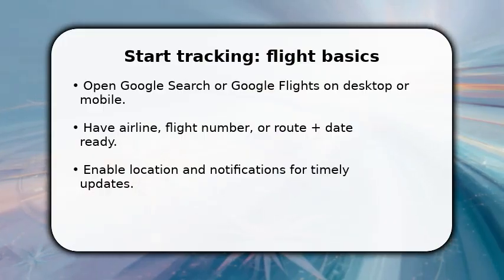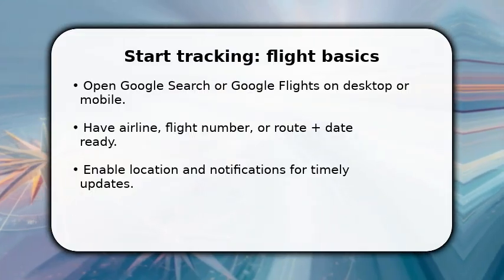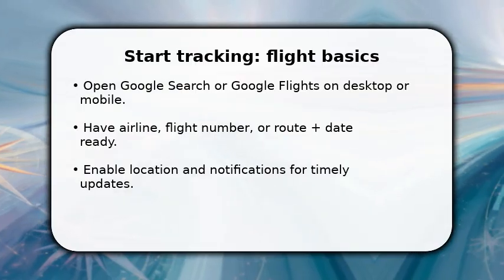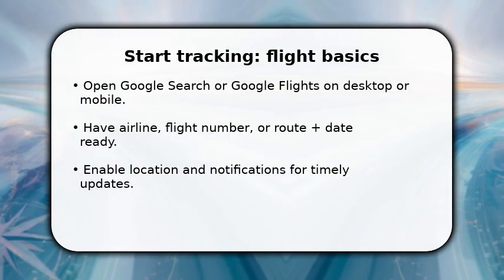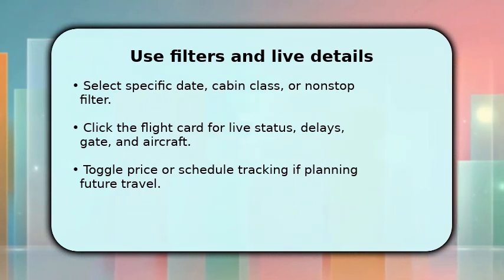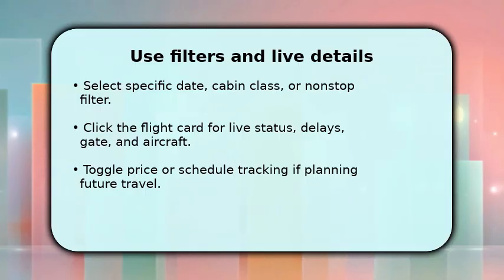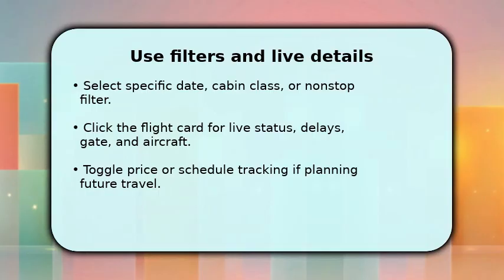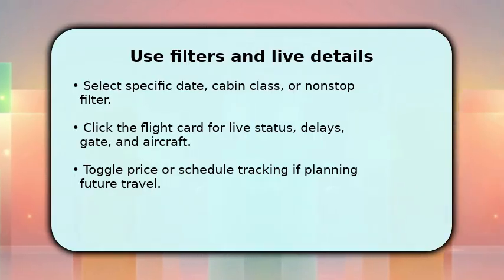How to Track Flights on Google (full Guide)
How to Track Flights on Google (full Guide) | 🔒 Surfshark VPN Deal — Stay private and secure. $1.99/mo + 3 Months Free ▸

Discover the step-by-step process of tracking your flights using Google's tools with our comprehensive guide. Learn how to input details, interpret flight statuses and manage delays efficiently.

tracking flights, Google Flights Tracker, flight monitoring on Google, how to track your plane journey, live updates for travelers, managing flight changes with Google